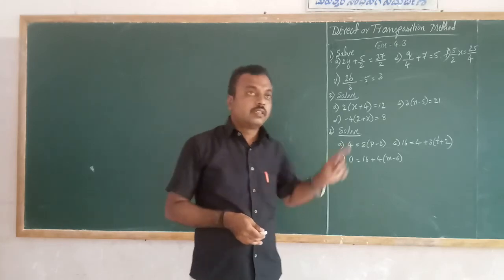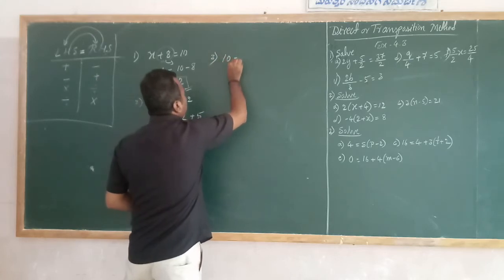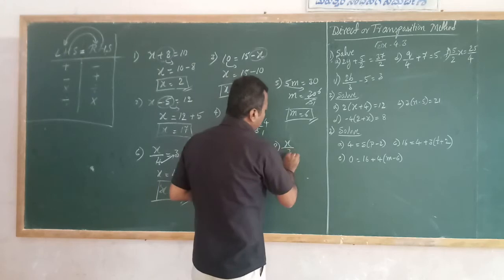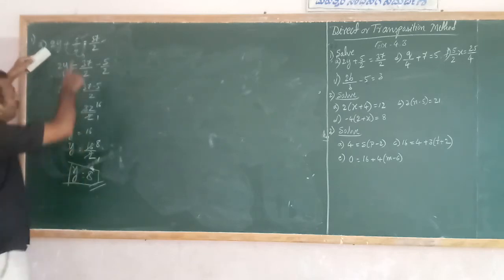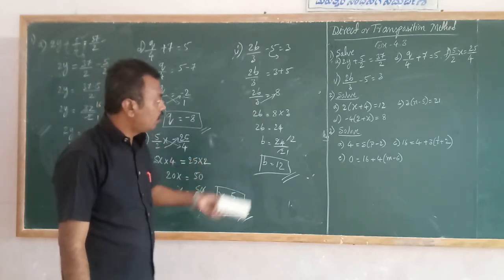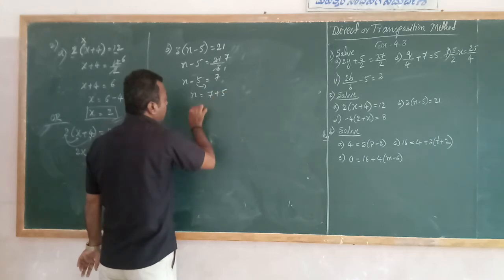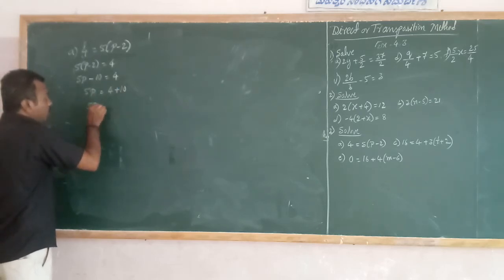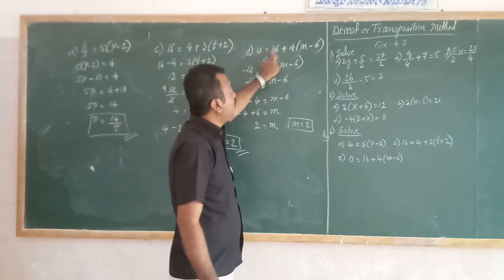7th Maths Simple Equation Part 3 Class by Halaswamy M S